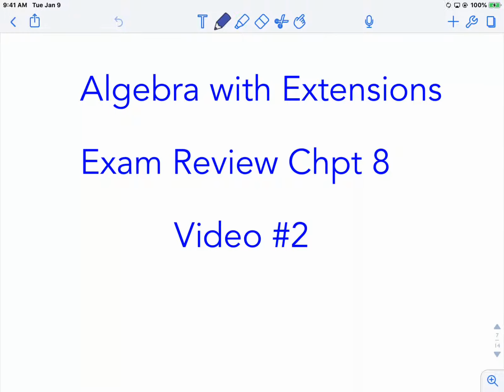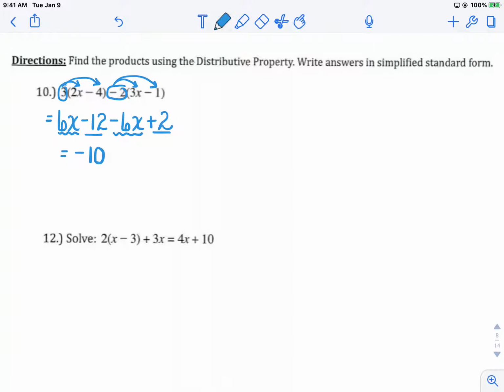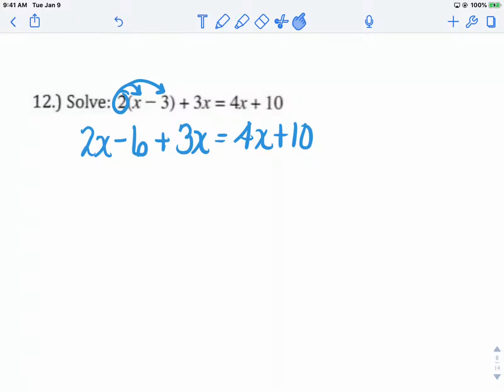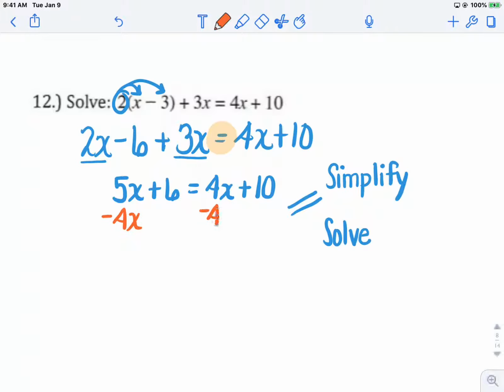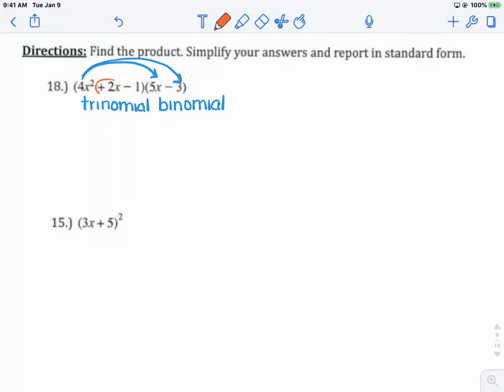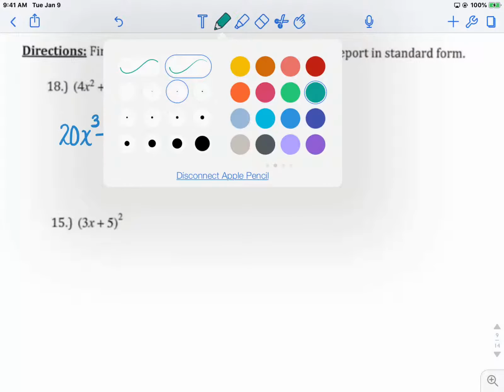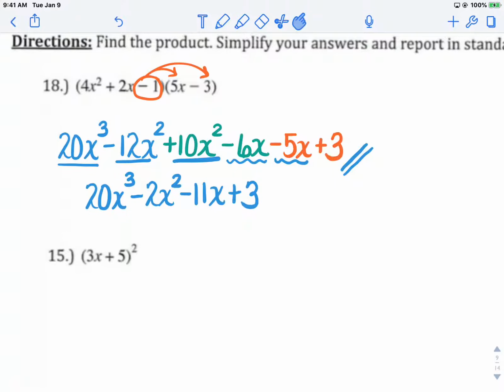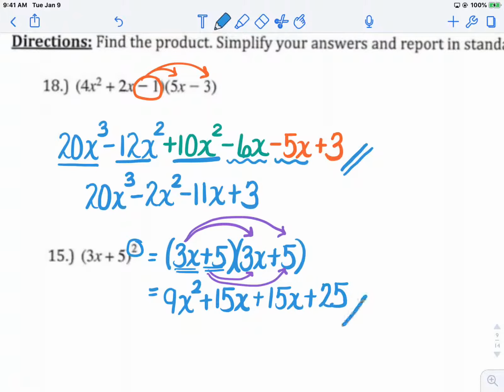Algebra Chpt 8 Video #2 for S2 Exam Review